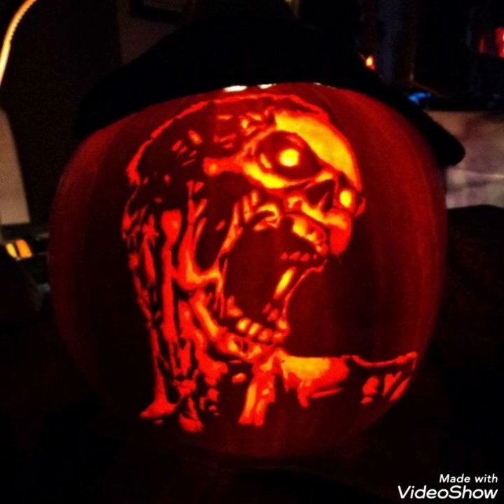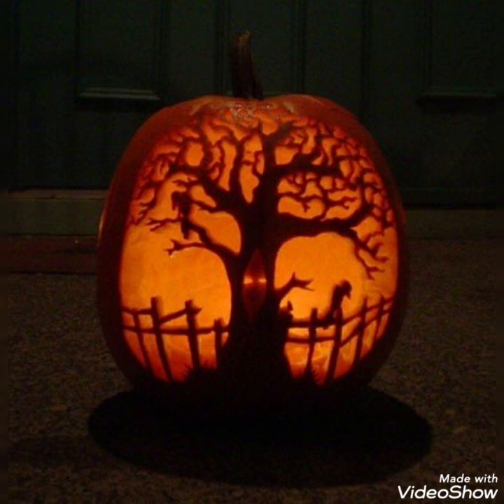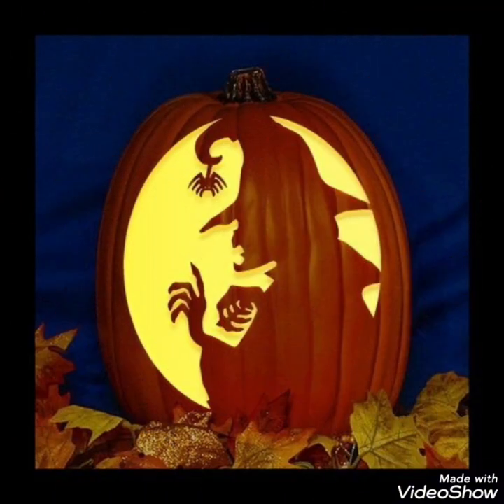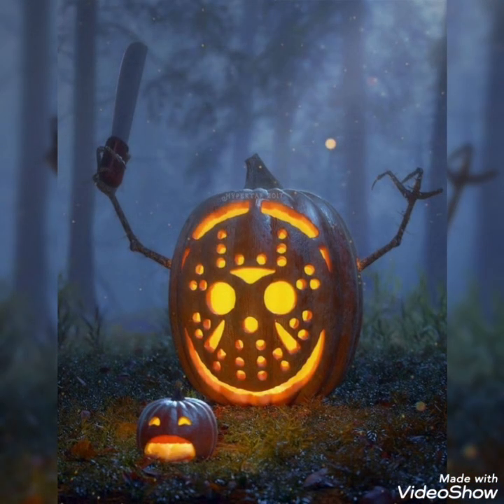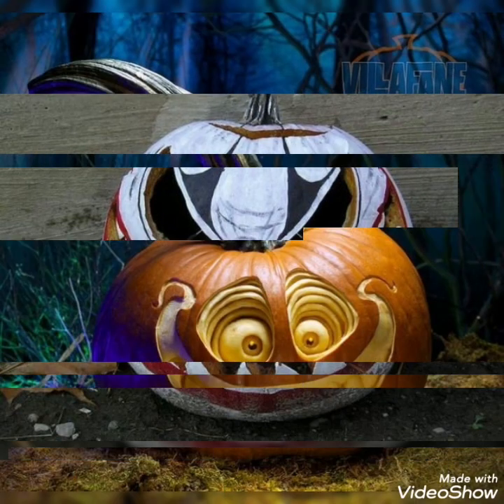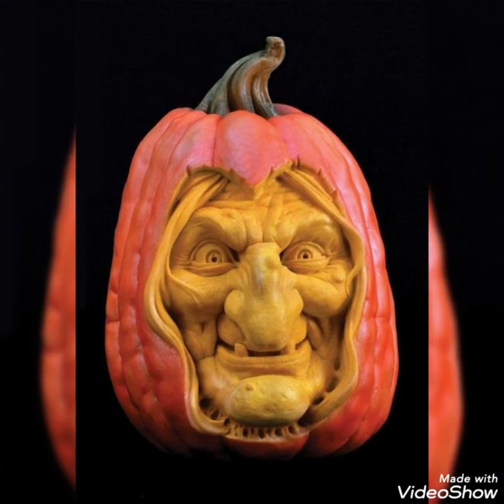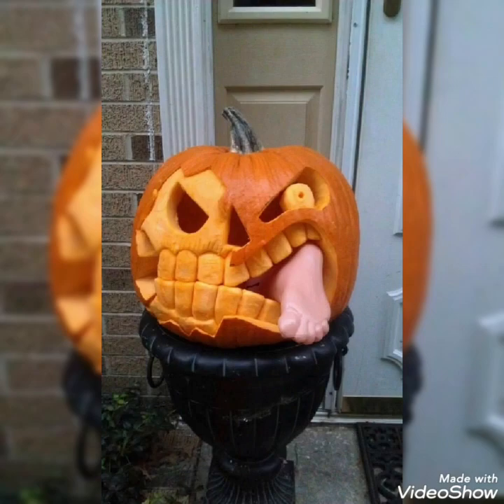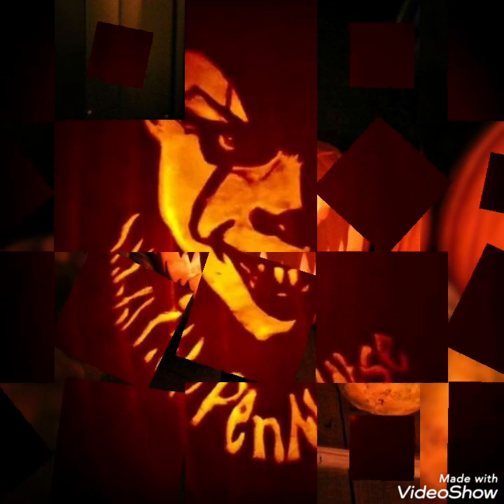41 Clever Halloween Jack-o'-Lanterns Decorating and Pumpkin Carving Ideas | Amazing & Easy DIY 2021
41 Clever Halloween Jack-o'-Lanterns Decorating and Pumpkin Carving Ideas | Amazing & Easy DIY 2021